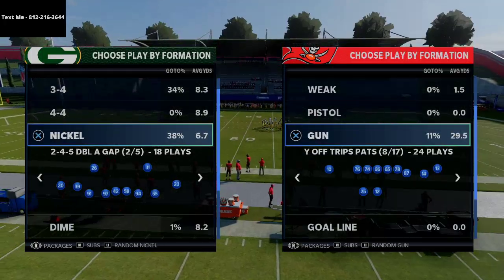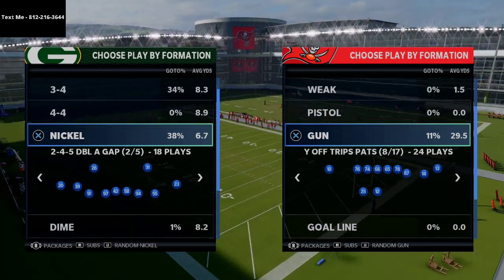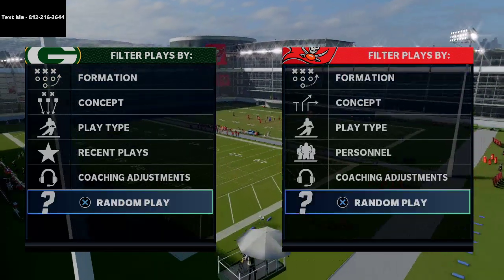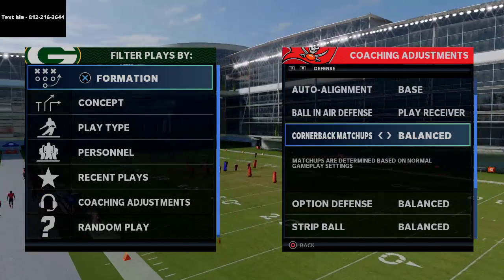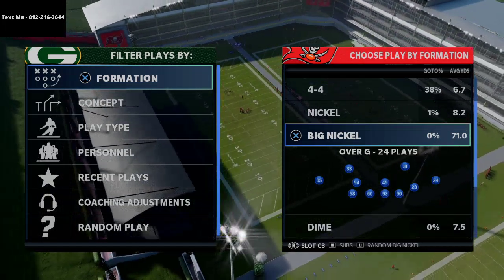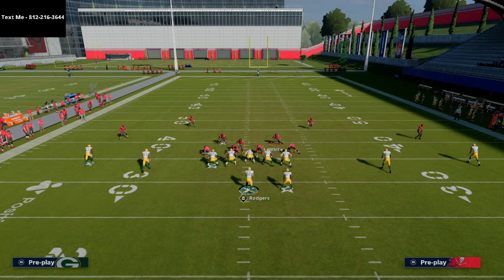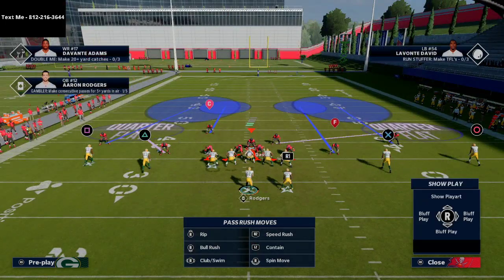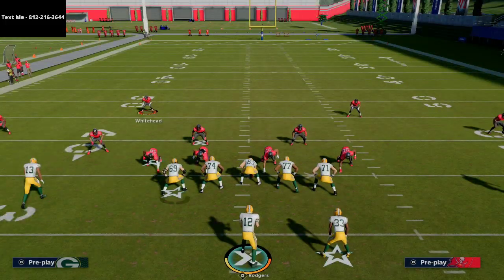Madden 21 - How NoahUpNxt Runs The Best Big Nickel Over G Defense in Madden 21| Big Nickel Over G D